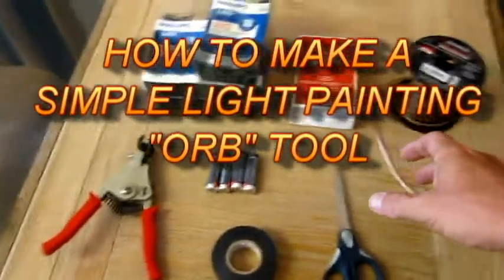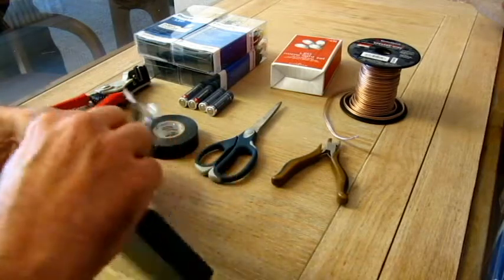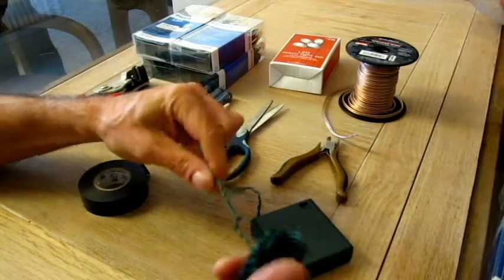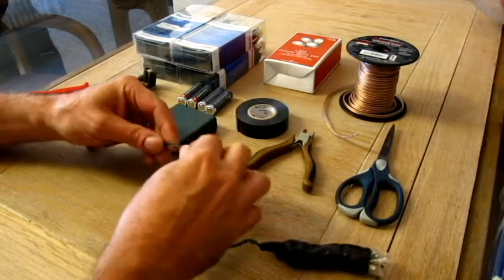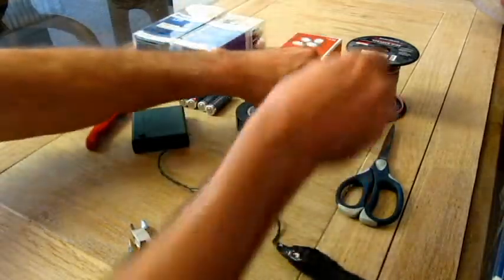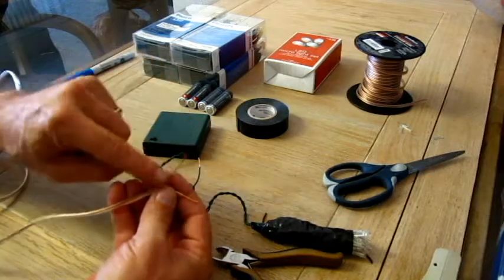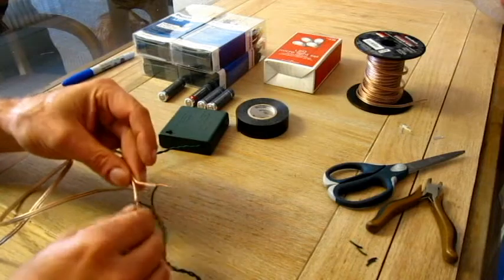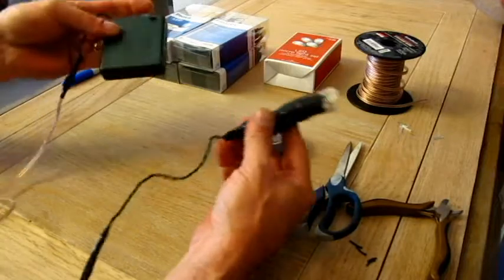Orb (Ball of Light) Tool Tutorial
How to make a quick and easy Light Painter's Orb Tool using Battery Powered LED Christmas lights and some speaker wire

Materials Needed:
- Battery Powered LED Christmas Lights
- Electrical Tape
- Speaker Wire (20 gauge will work)
- 4 AA Batteries
Tools Needed:
- Scissors
- Wire Cutters
- Wire Strippers

An enhanced version and other Light Painting Tools are available ready to use!  Check it out!

Note:  Since you will be spinning this orb tool at the same basic spot along the speaker wire, it will have a tendency to break the wires inside the insulation after repeated use.  If this happens, you can cut the bad section out of the wire and replace it with a another piece of wire.  Make sure you take care in connecting the wires back together and do not mix them up.